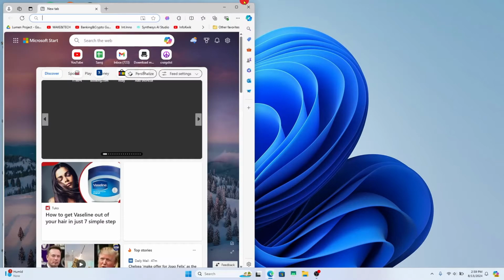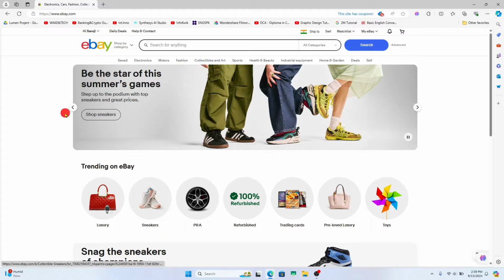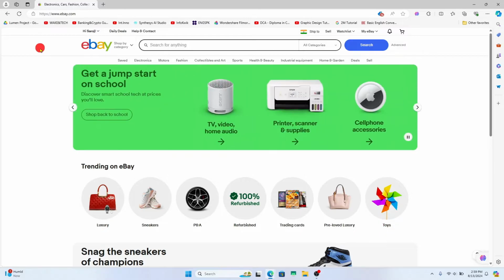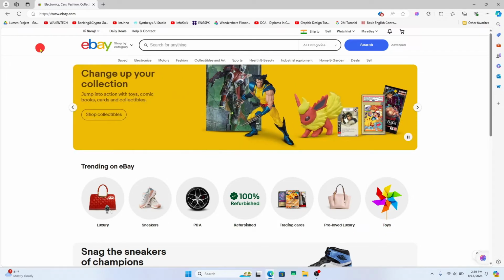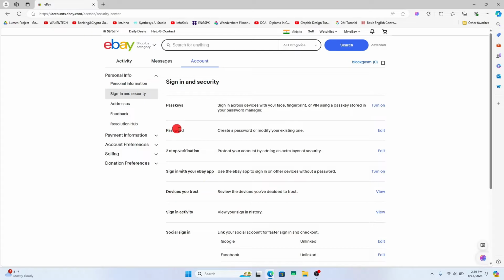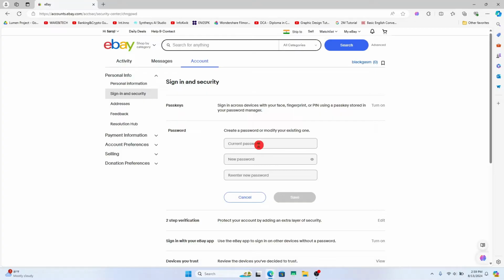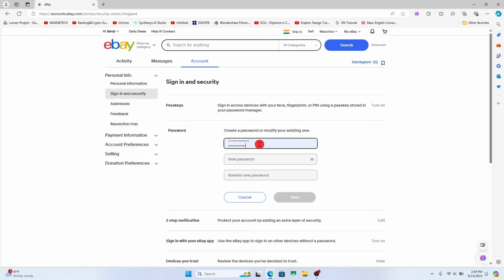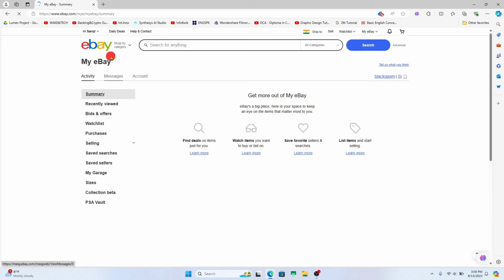How to Change Your Password on Ebay Account? Edit Your Password on Ebay Account on PC 2024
Want to update your eBay password? Whether you’re enhancing security or just need a change, updating your password is quick and easy. In this video, we’ll guide you through the steps to change your eBay account password on both desktop and mobile devices.